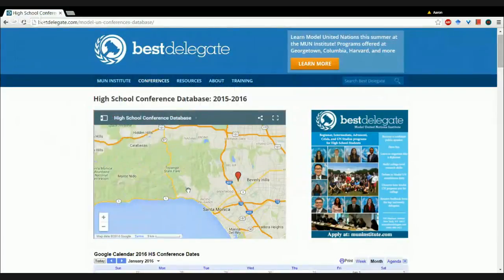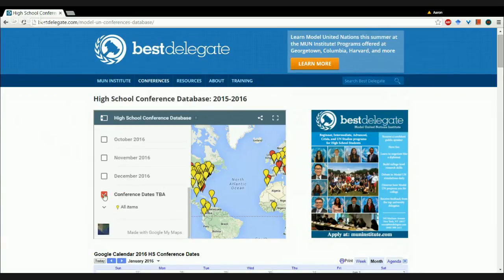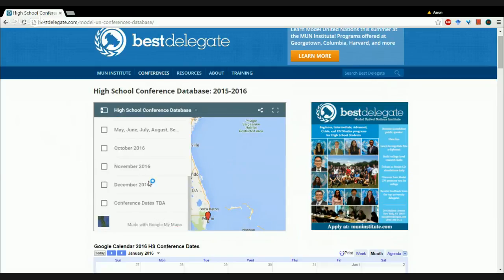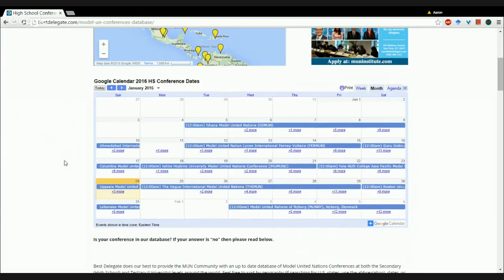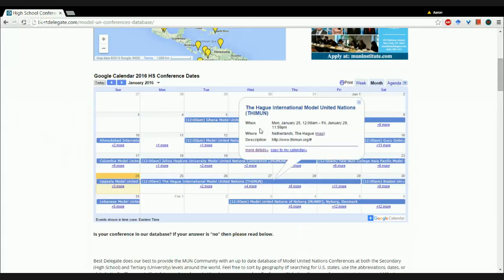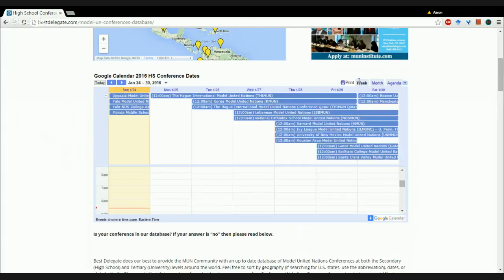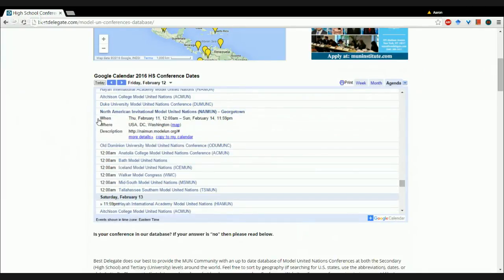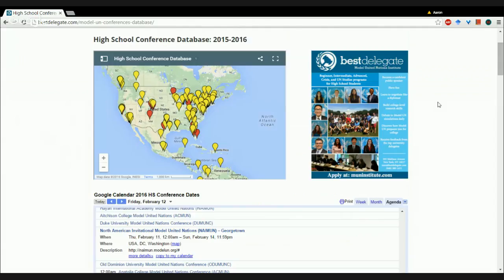Conference Database Tutorial